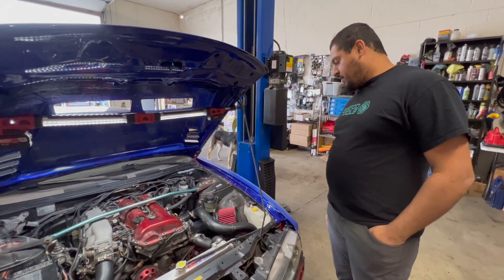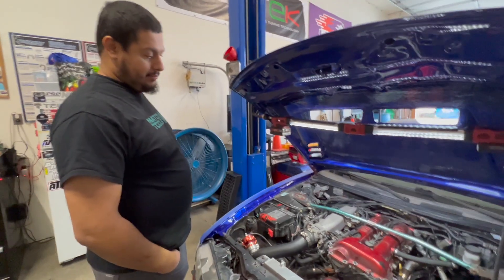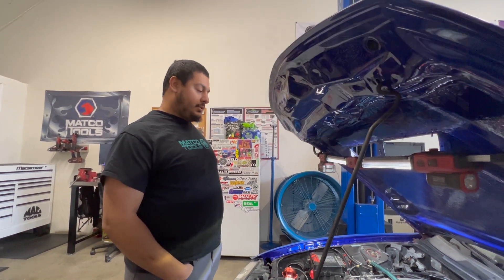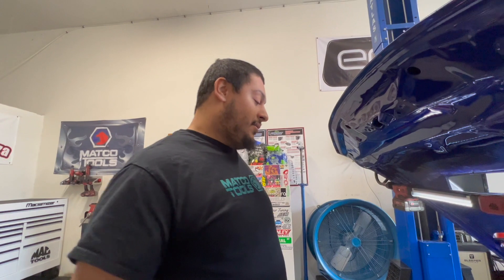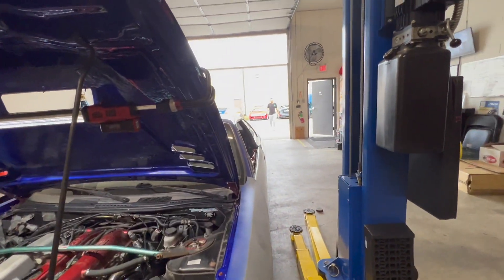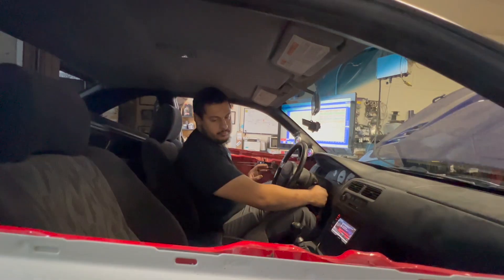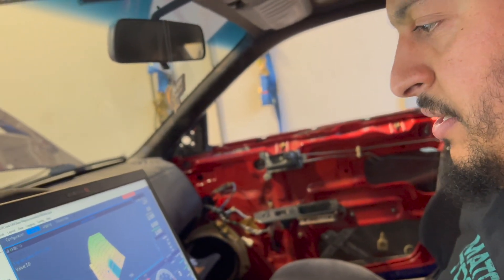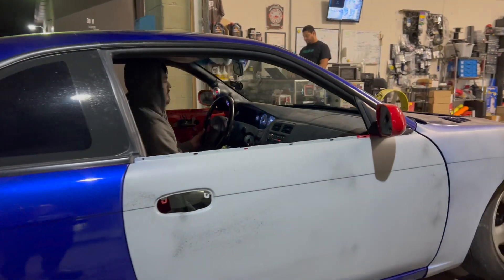Stock SR20 makes 367 whp. Pump gas tune and discussion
Vlog#20
SR20DET tune - expectations, how far you can push a stock SR20 on pump gas vs E85.
Edgar discusses the current SR20 setup and what he expects this car to make.
Radium engineering catch can
Nismo 740cc injectors
Garrett Turbo GTX63R
upgraded fuel pump (unsure brand)

Our goal for the vlog is to highlight our process when we receive cars, how we diagnose/troubleshoot issues, and our communication with our customers if unexpected problems are discovered. We'll go over current setups and future plans for the cars. We are looking forward to sharing a more personal experience with everyone!

About us:
We are a high performance shop located in Newark, DE. We specialize in Nissan RB, SR, KA, and VQ Toyota JZ platforms, and we offer support/maintenance for most Japanese makes.
We have both mainline Pro Hub 3000 and a Dyno Dynamics twin roller.
Pro Tuner/Dealer for : Link ECU, Haltech, Emtron, Uprev, Ecutek, ECUMaster, AEM Infiniti and AEM V2. We do in house engine builds, blueprinting, assembly and much more.

Our Channel:
Our YouTube channel is dedicated to our customers. We make videos of the amazing cars that come into the Sleeper shop showcasing all the work and love that has been poured into these cars. This is our shared passion. Enjoy!